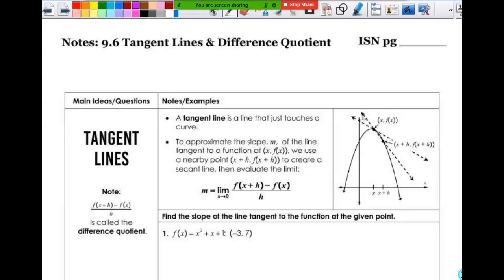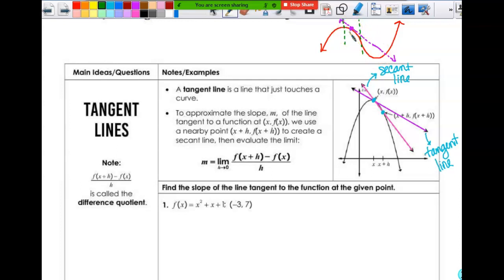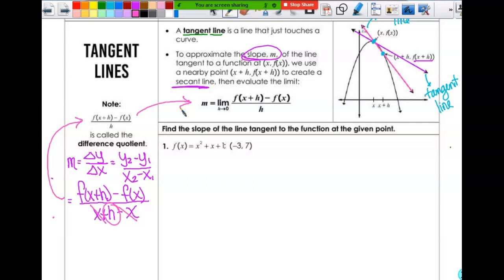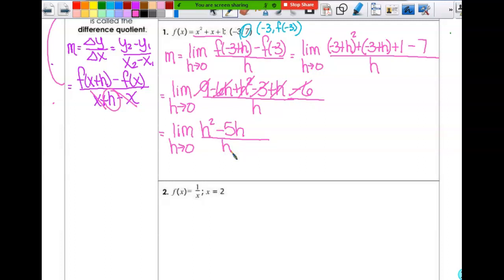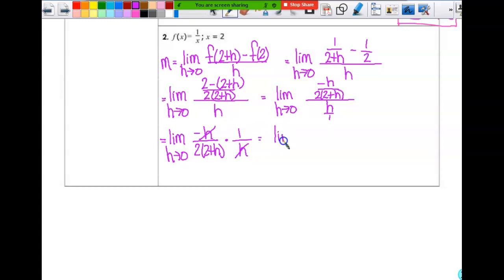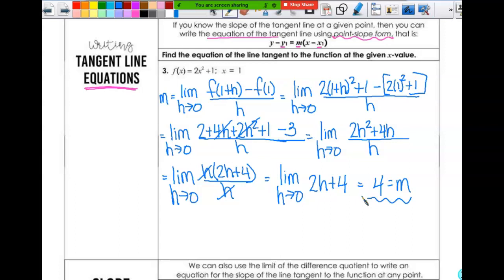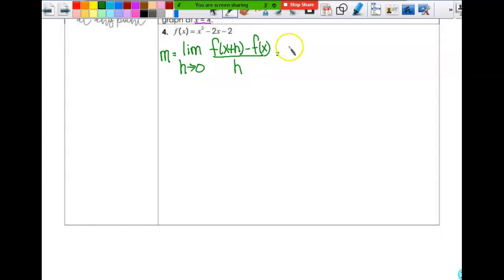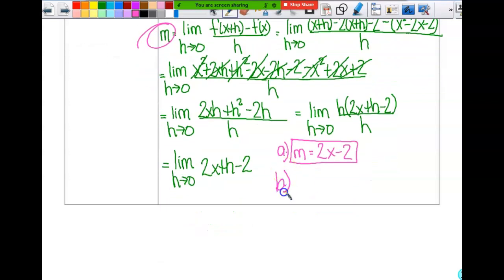9.6 Tangent Lines & Difference Quotient 20.21